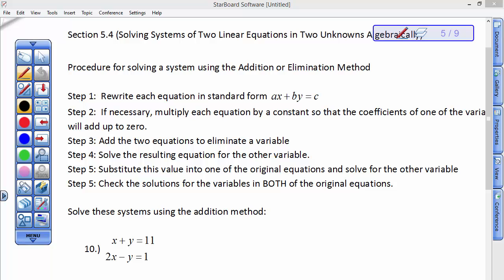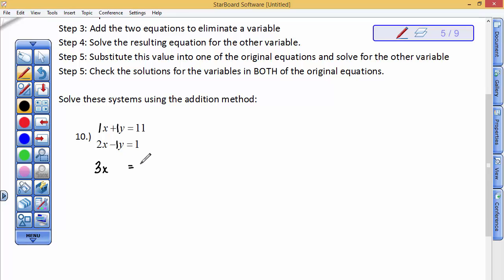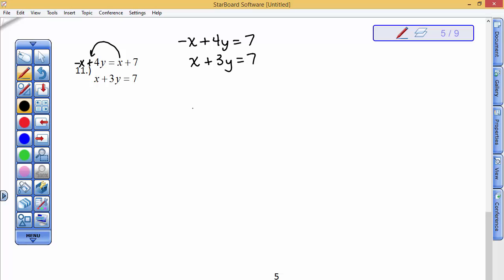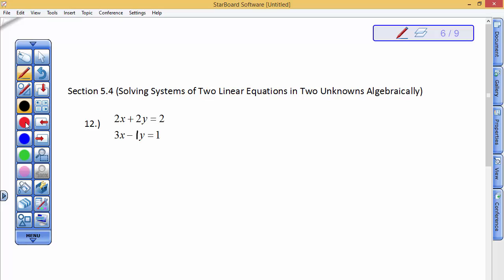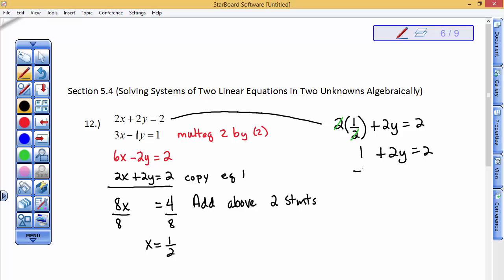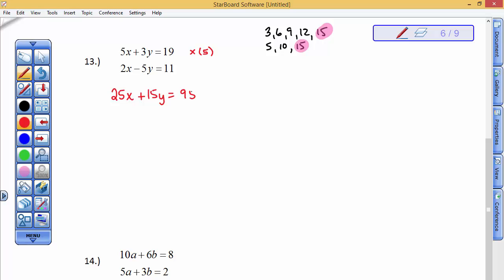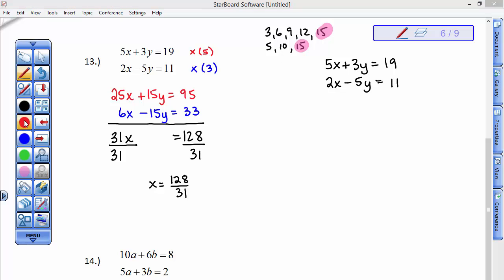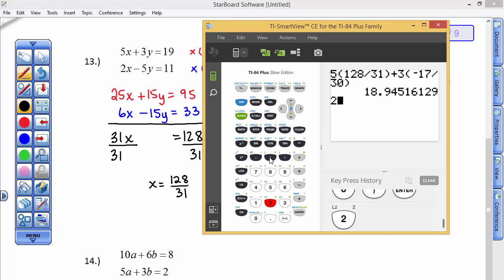Applied Algebra/Trigonometry II Ch.5.4C.fix